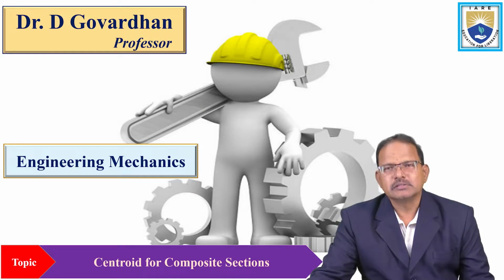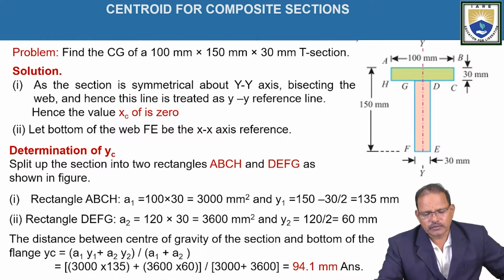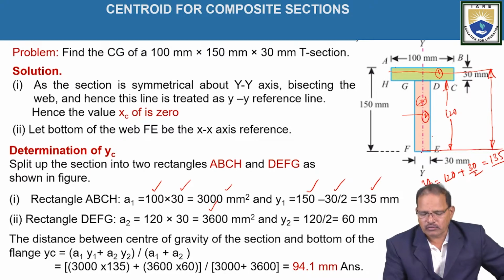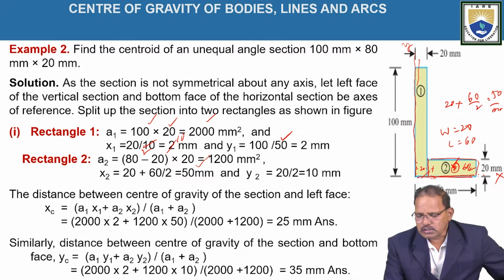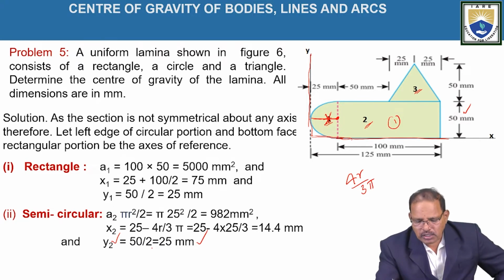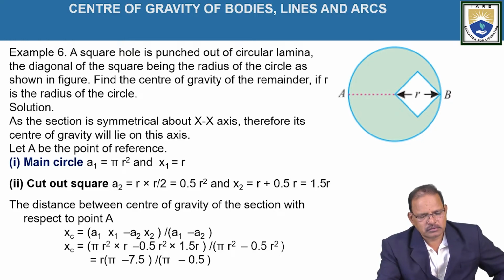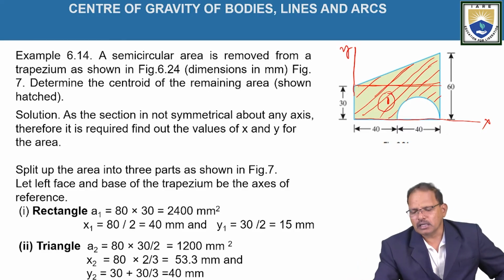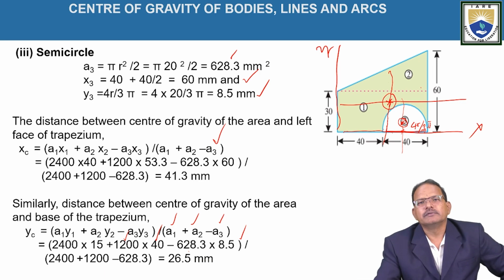Centroid for Composite Sections by Dr. D Govardhan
Centroid for Composite Sections by Dr. D Govardhan | IARE

Telangana, India.